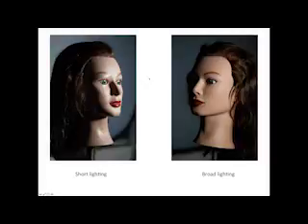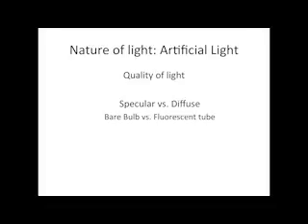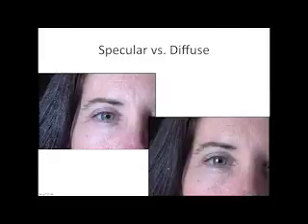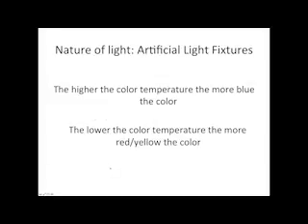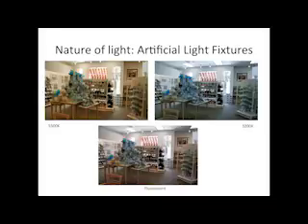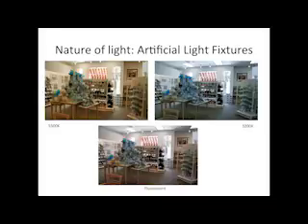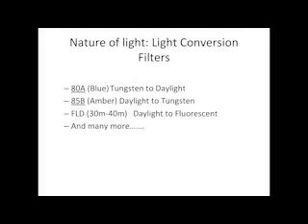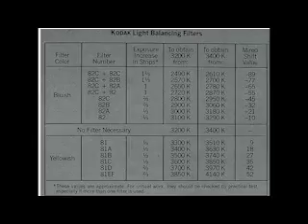mod 9 Nature of Light part 2